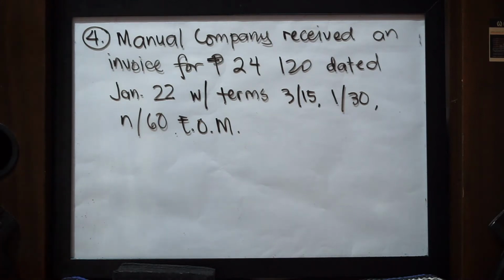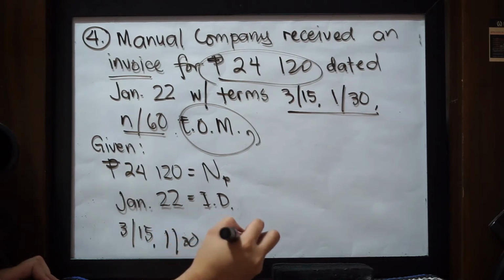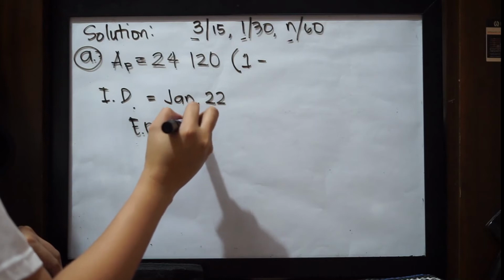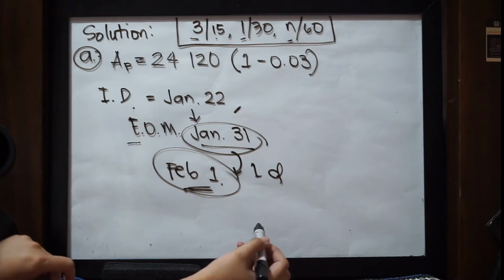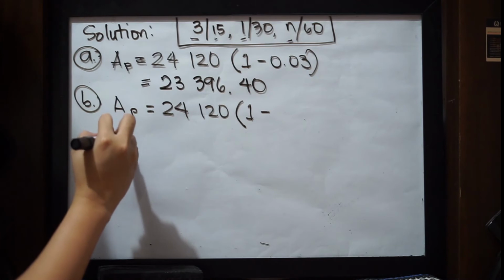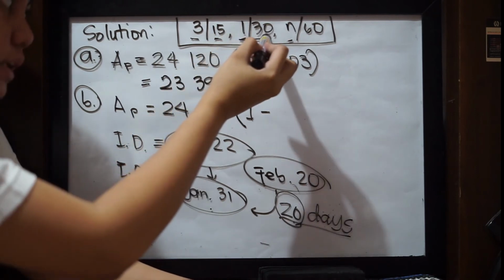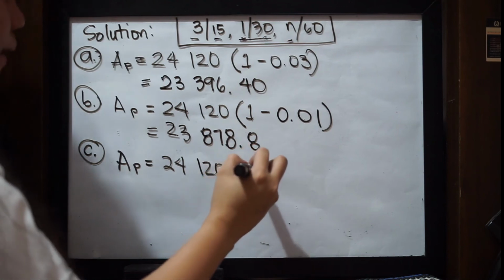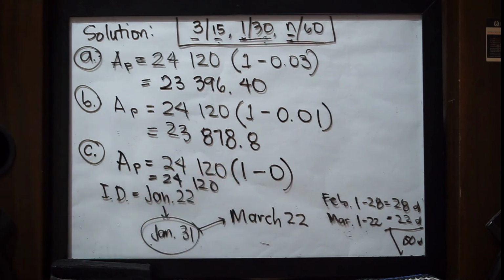BUS.MATH_Cash Discount:End-of-Month Dating_PROB4